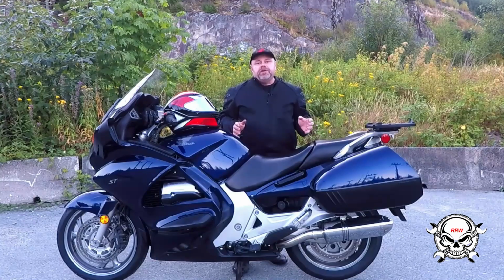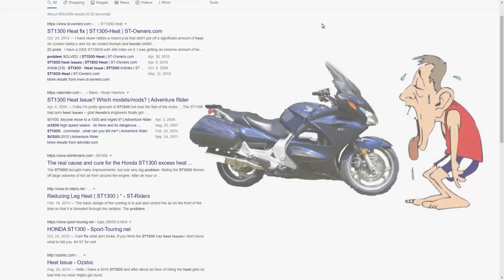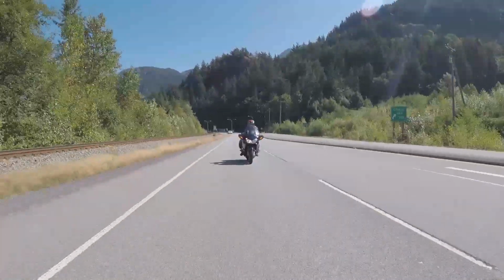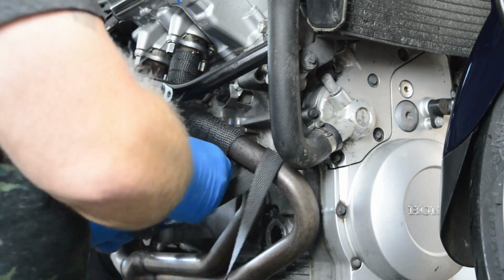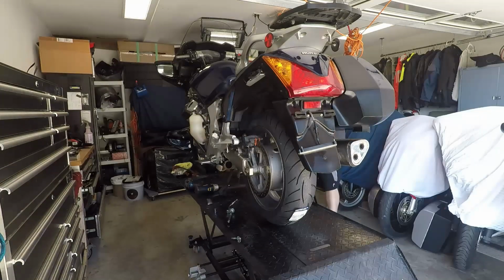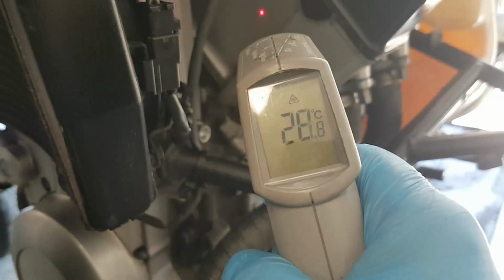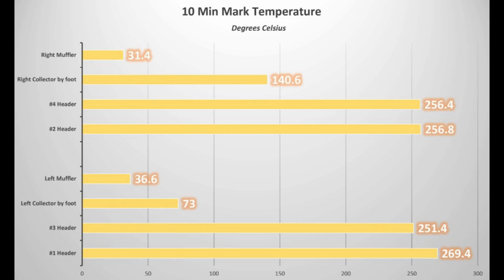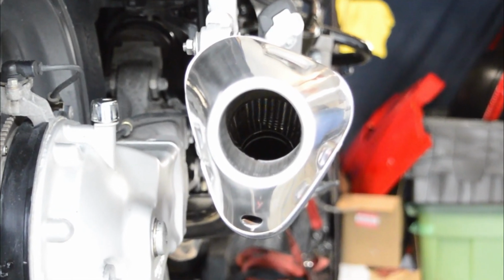Honda ST1300 PanEuropean Heat Reduction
Delkevic Exhaust

Is your ST1300 is getting too hot during the long summer?